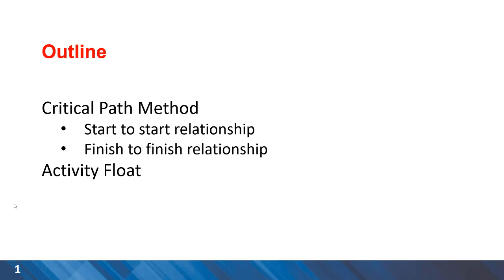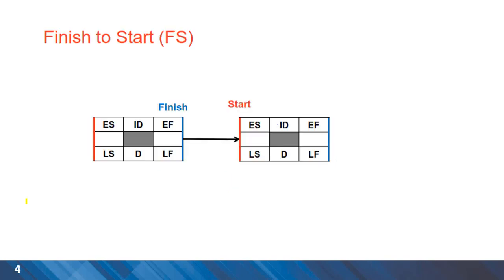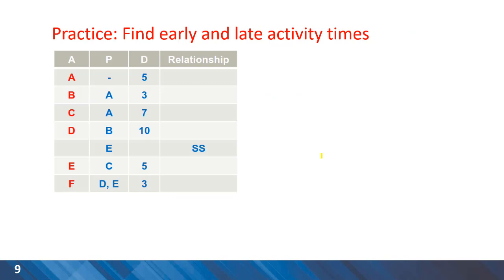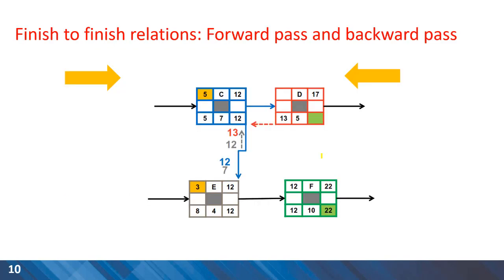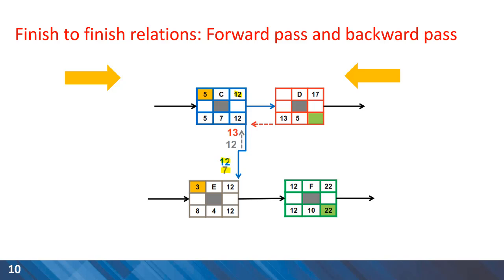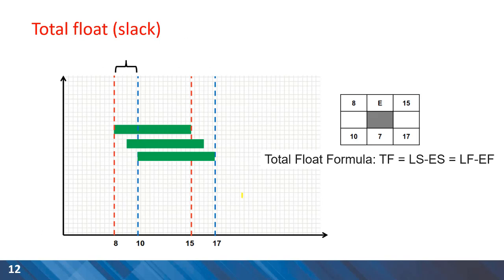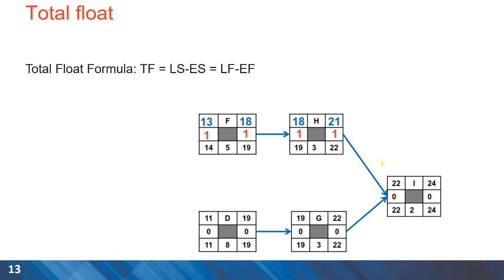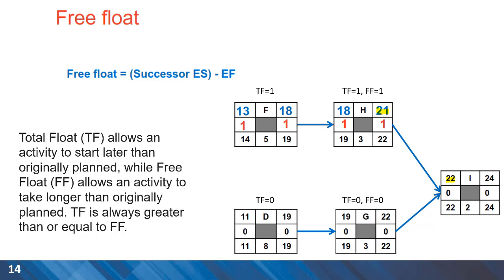Float (slack) in Critical Path Method (CPM) - Start to Start, Finish to Finish & Start to Finish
This short video briefly overviews the projectfloat concept or in other words projectslack . In particular, the following issues in projectmanagement are discussed

1. Construct and analyse project networks
2. Determine the early start and finish time of activities in presence of different various relationships
3. Interpret project networks having total float (slack) and free float